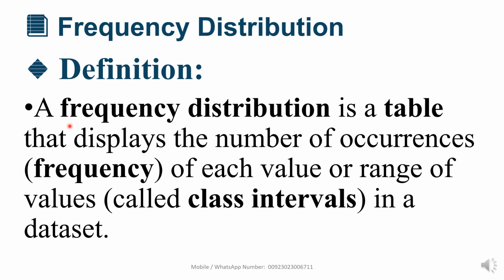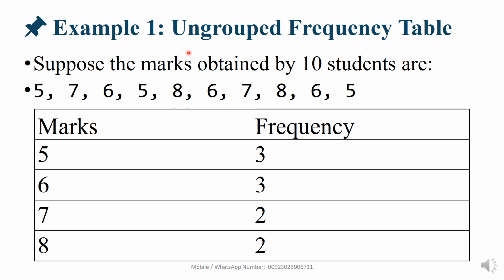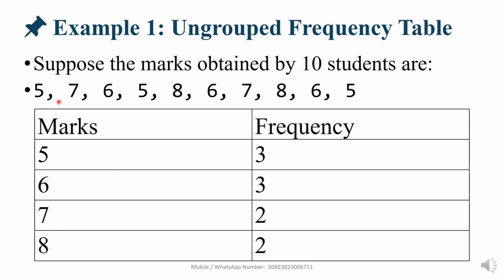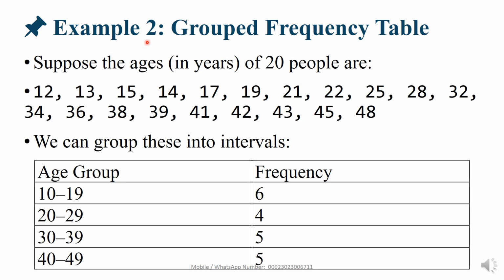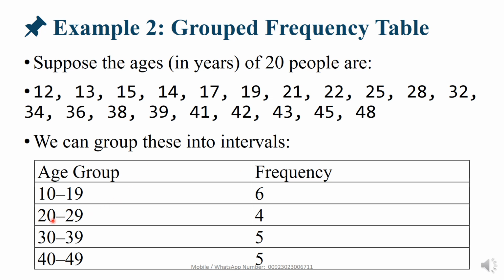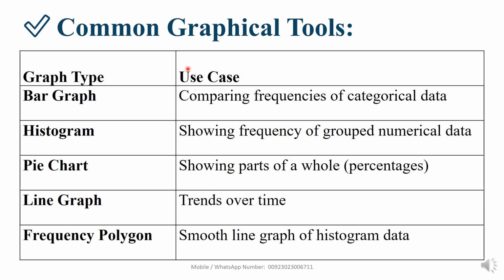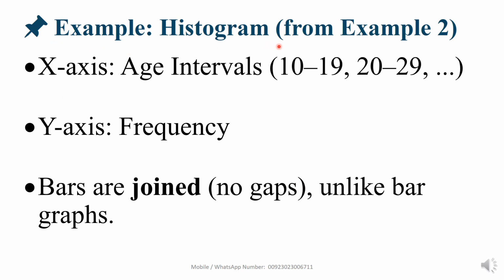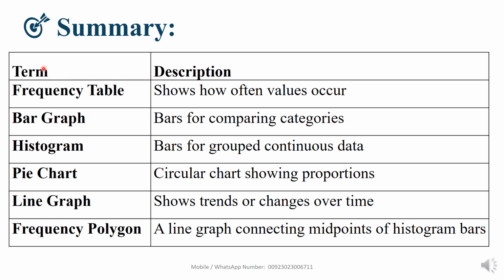Frequency distribution and graphical representation of data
calculate the quartile deviation of the following frequency distribution,
calculate mode for the following frequency distribution,
cumulative relative frequency distribution,
class 11 statistics chapter 5 skewness of frequency distribution,